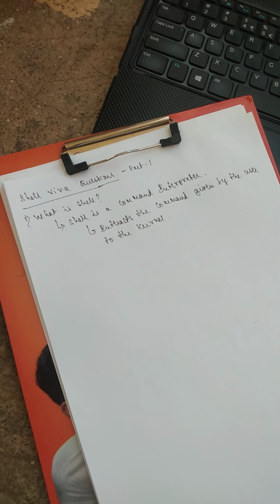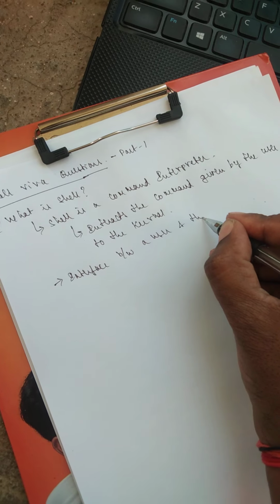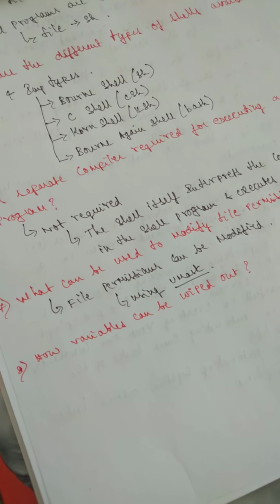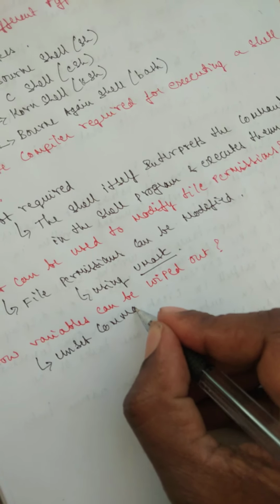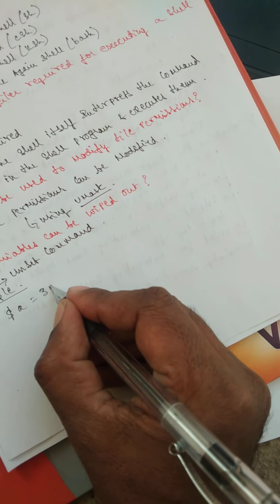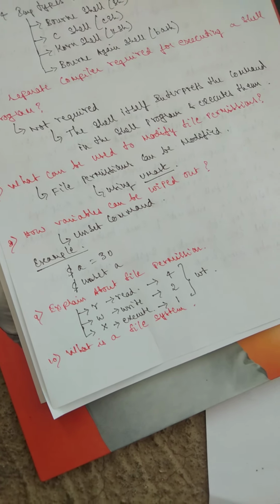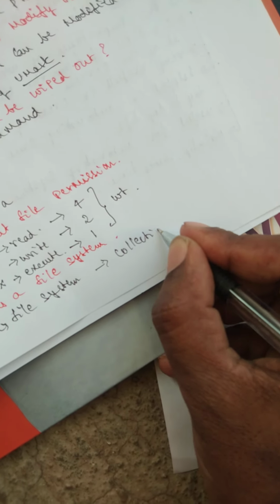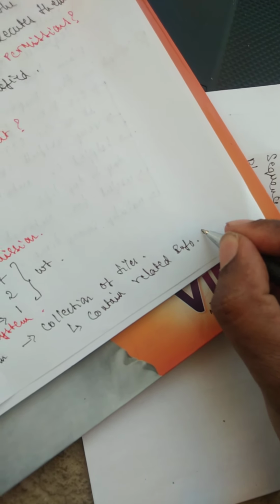Shell Viva Questions - Part -1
Shell Scripting Questions